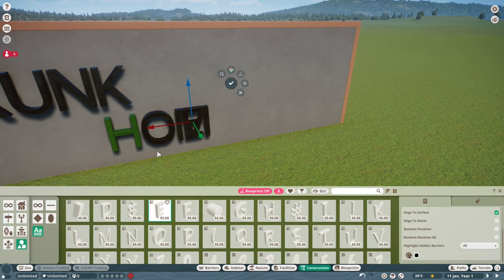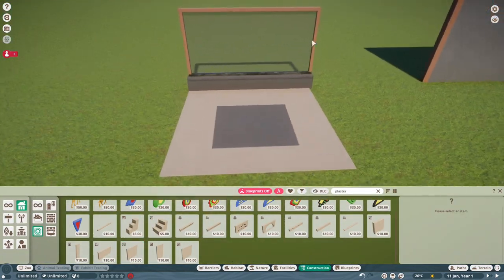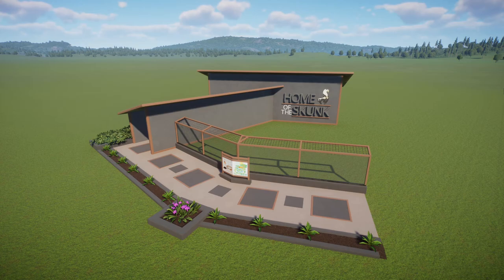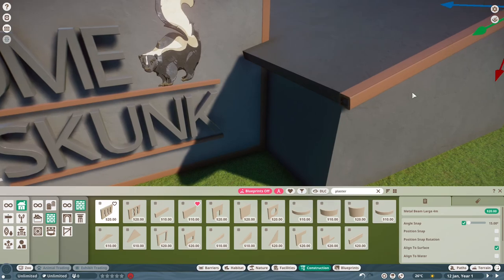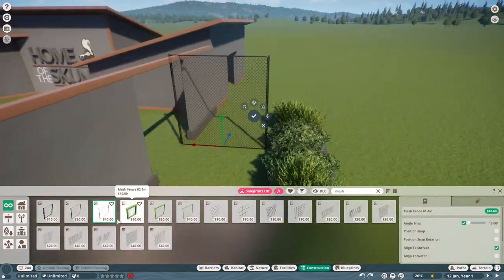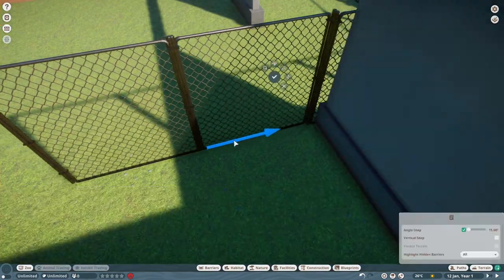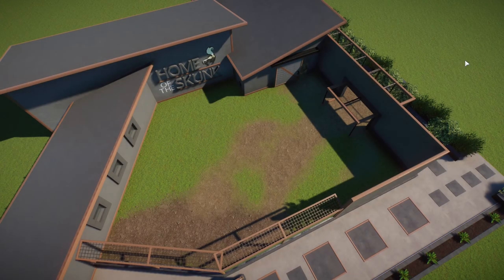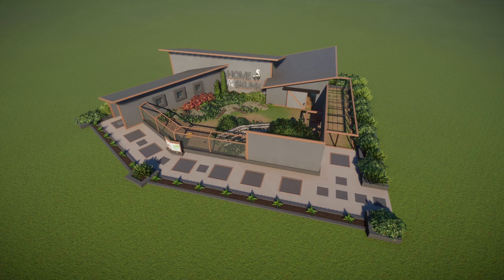Planet Zoo Striped Skunk Habitat - Speed Build | Twilight Pack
In this planet zoo speed build video I create a modern style striped skunk enclosure.